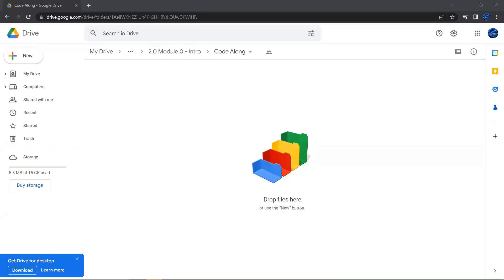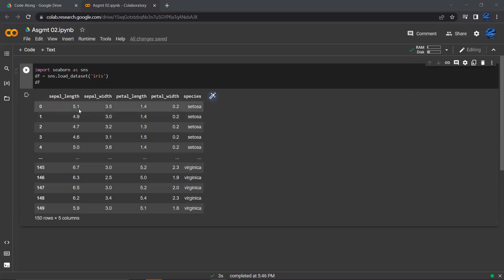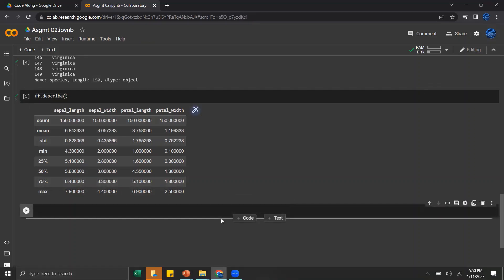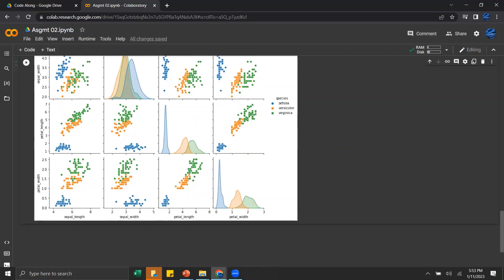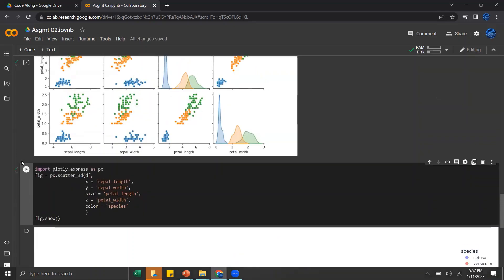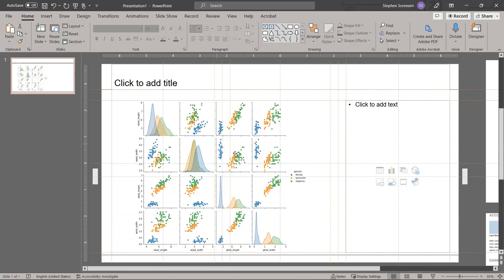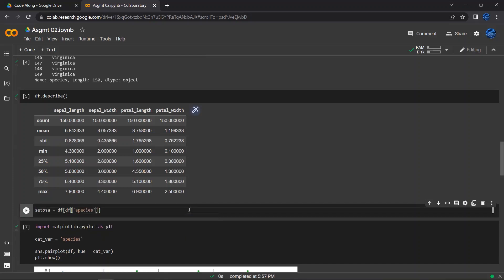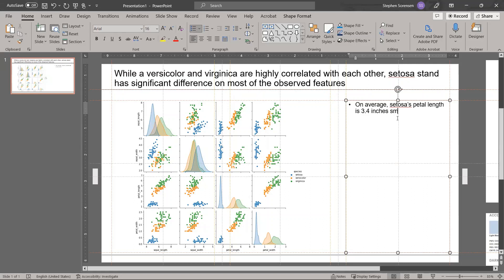0.31 Exploratory Data Analysis Exercise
Chapters
00:00 Coding
14:58 Presenting
29:45 ChatGPT